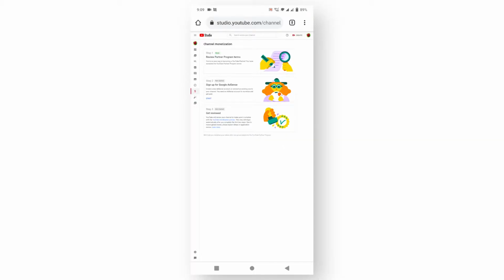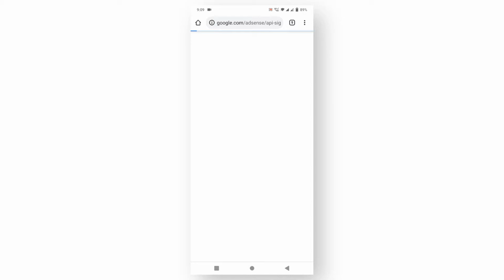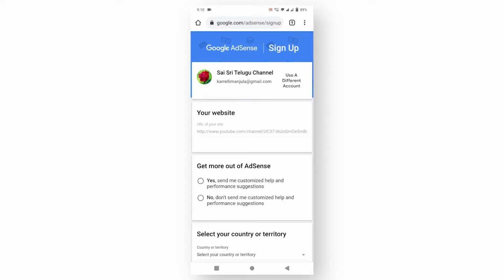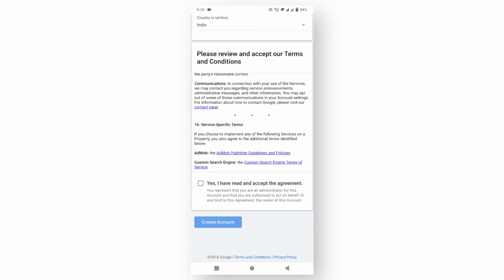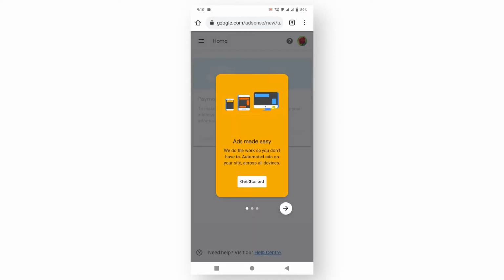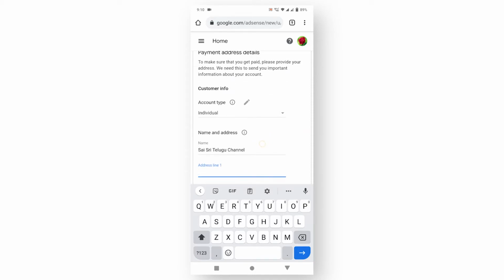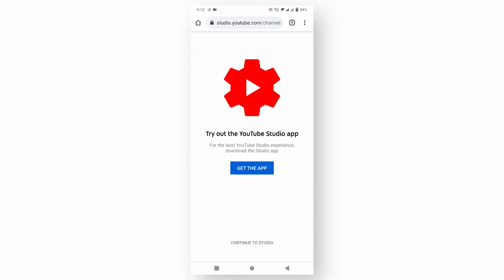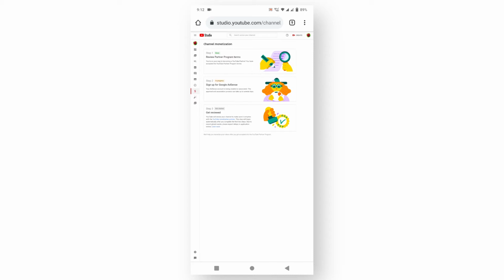YouTube: How To Apply For MONETIZATION in Mobile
How To Apply For YouTube MONETIZATION in Mobile